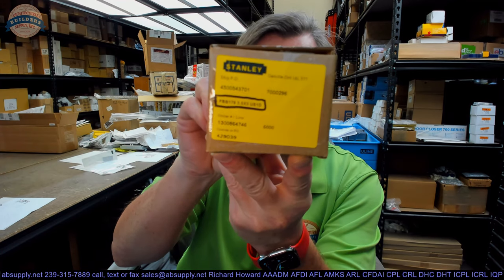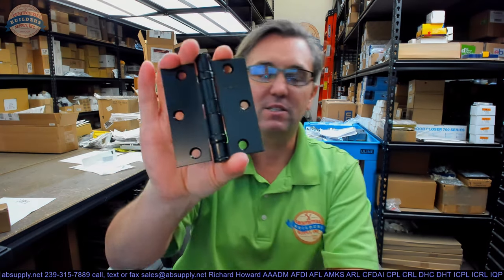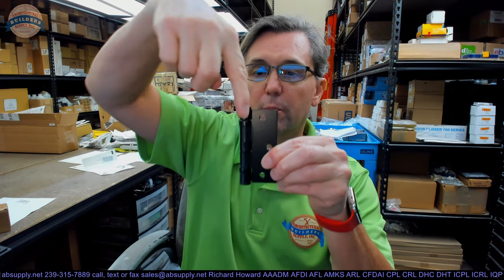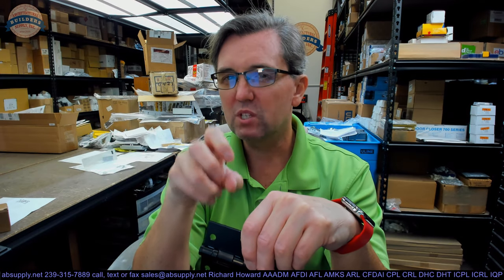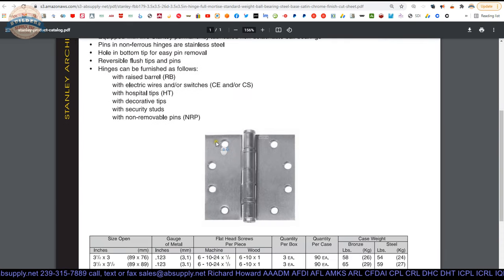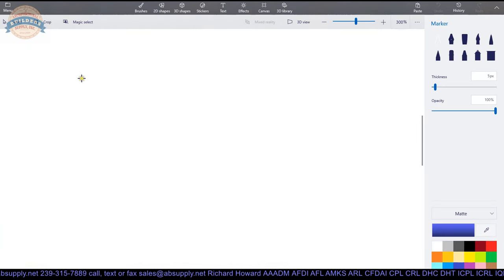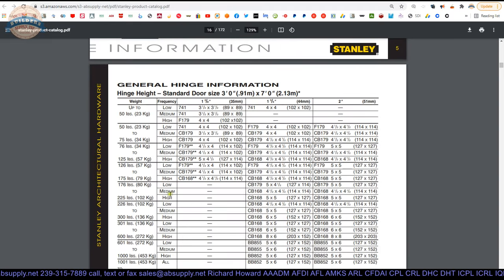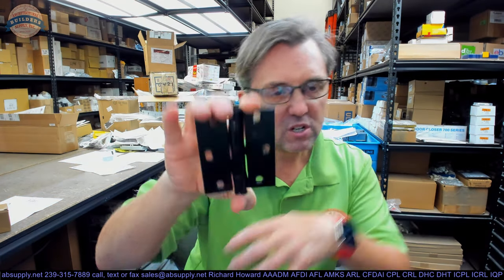Stanley FBB179 3 5x3 US1D 3 5x3in Full Mortise Standard Weight Ball Bearing Steel Base Hinge Black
This video from absupply.net is to bring you a closer look at the Stanley FBB179 3 5x3 US1D 3 5x3in Full Mortise Standard Weight Ball Bearing Steel Base Hinge   Black where we will visually review the item along with its dimensional properties and its intended uses.